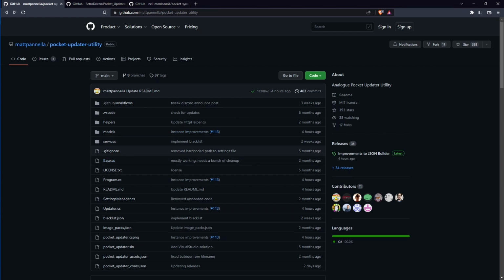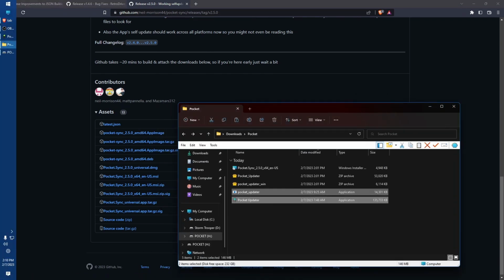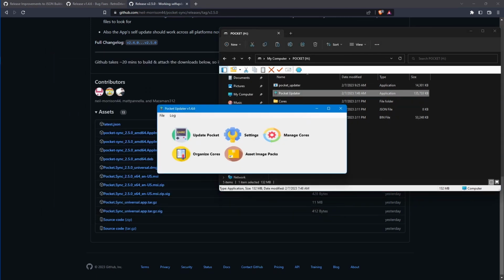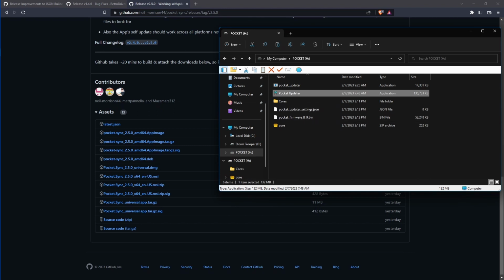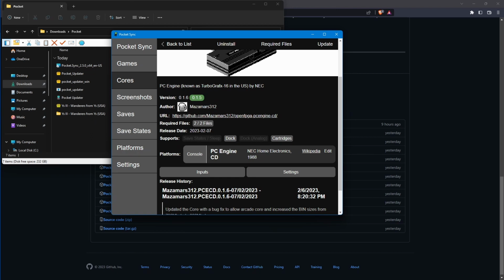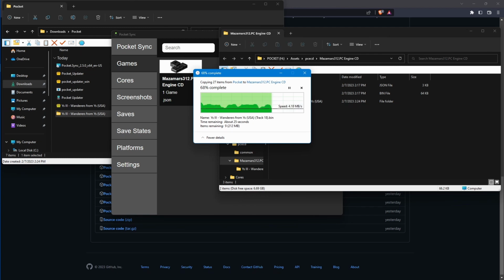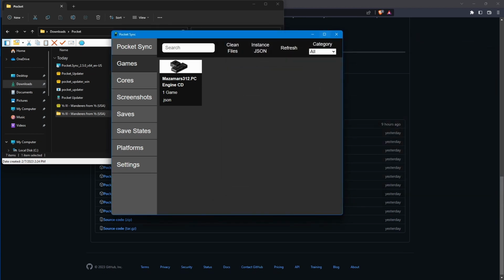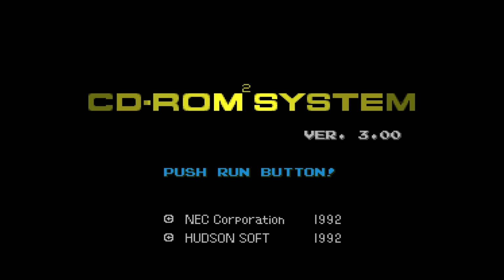Analogue Pocket PC Engine CD Guide Featuring 3 different pocket updater methods.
Pocket recently received core support of PC Engine CD. This video covers the installation and use of the core and also covers three different Pocket Updaters that are available to do all the heavy lifting.

To create json files do it manually with Pocket Sync or auto update a second time after files are moved over when using the other two utilities.

Pocket Sync requires you to have inserted you sd card into your pocket at least once. I didn't mention this in the video.

Make sure games are in individually folders, less than 27 bin files, and are in the Common folder.